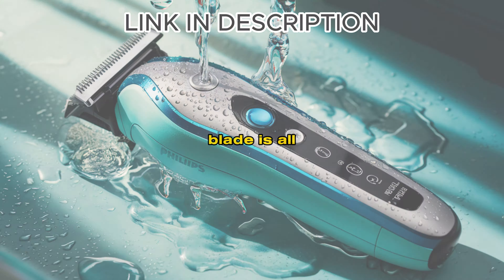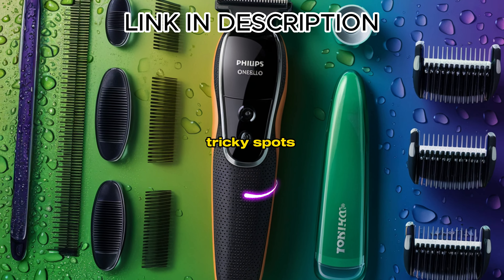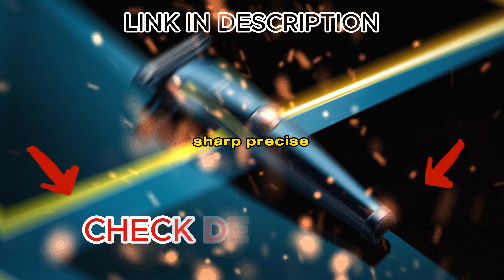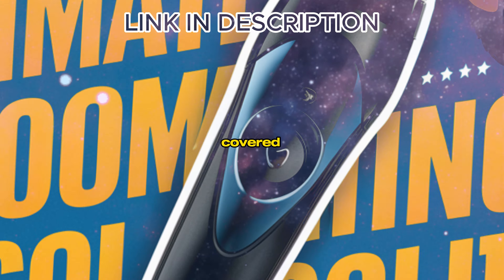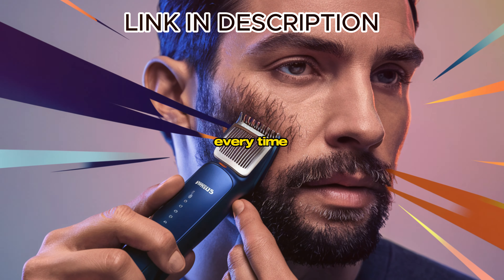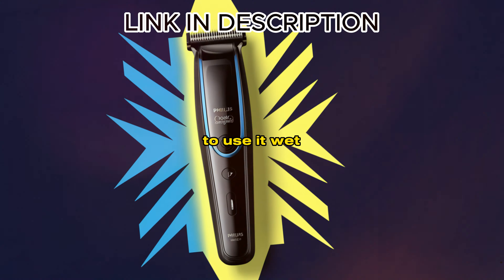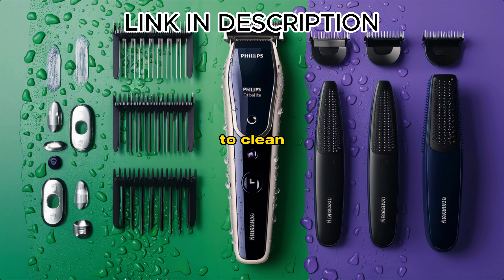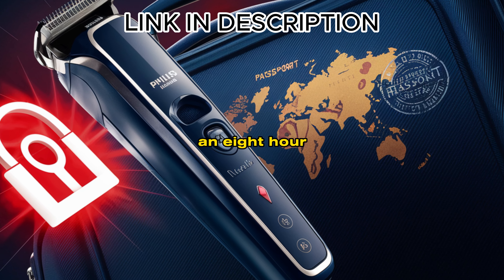The Ultimate Grooming Solution: Philips Norelco OneBlade Electric Trimmer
LINK FOR PRODUCT

Discover the Philips Norelco OneBlade Electric Trimmer, the all-in-one grooming solution designed for precision and convenience. In this video, we unbox and review this versatile tool, highlighting its unique features and benefits for a perfect shave every time. Ideal for trimming, edging, and shaving any length of hair, the OneBlade is your go-to device for a sleek and stylish look. Watch now to see why this trimmer is a must-have for your grooming routine!

Philips Norelco OneBlade, electric trimmer, beard trimmer, grooming tools, men's grooming, shaving, facial hair care, Philips OneBlade review, unboxing, beard care